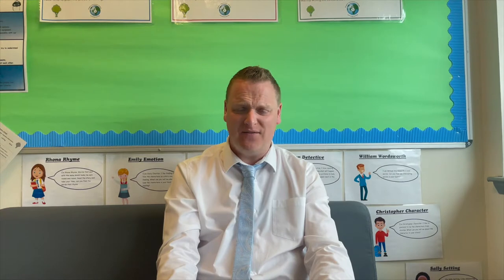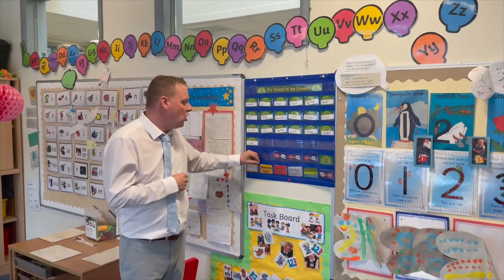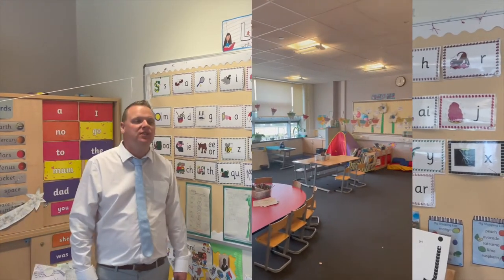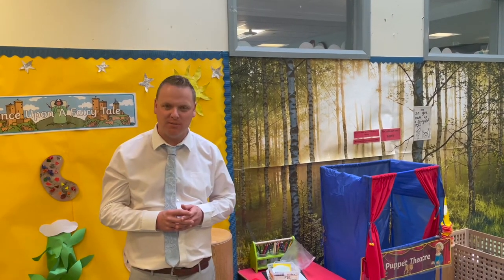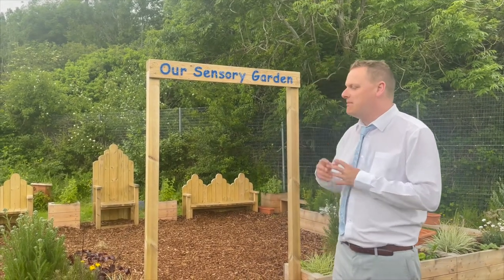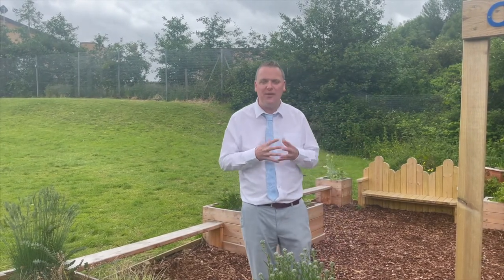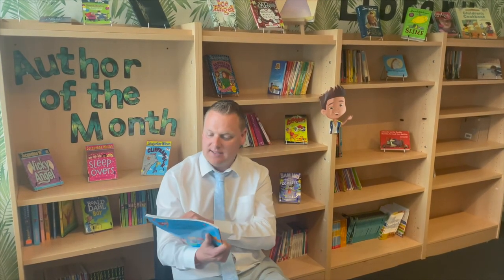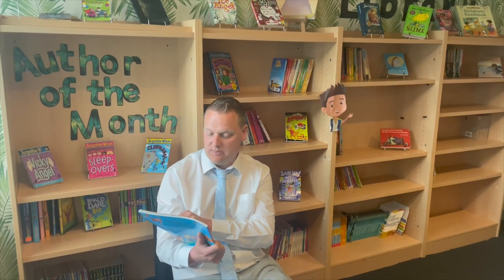Ashpark Primary School P1 This is our school